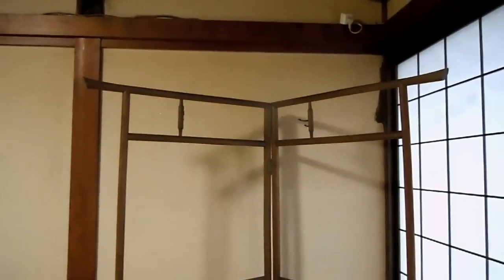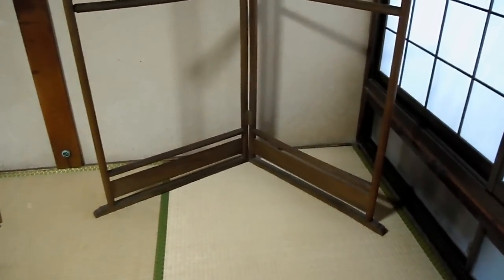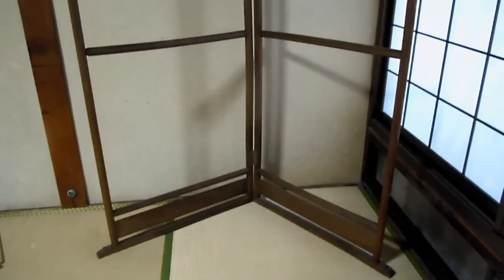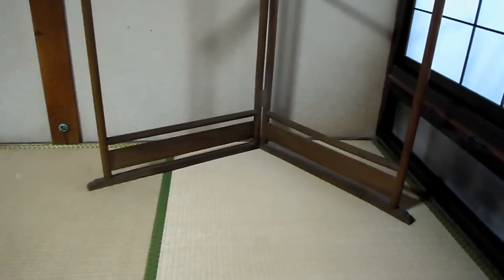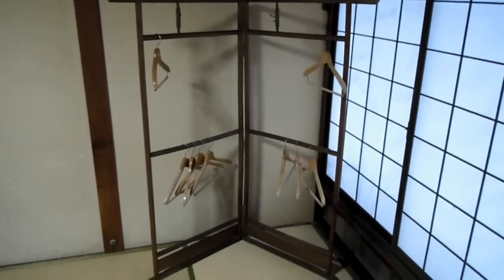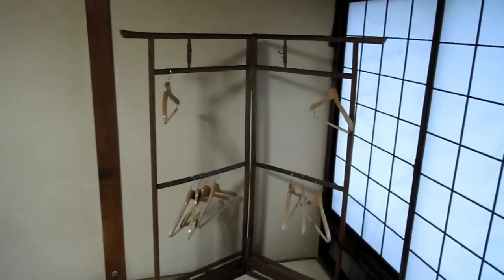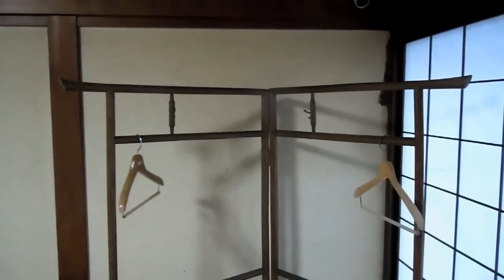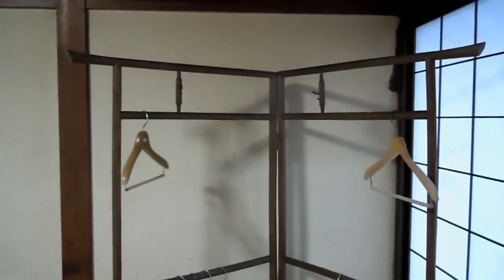Huge Japanese Clothes Hanger!